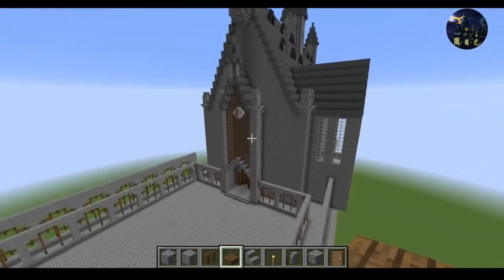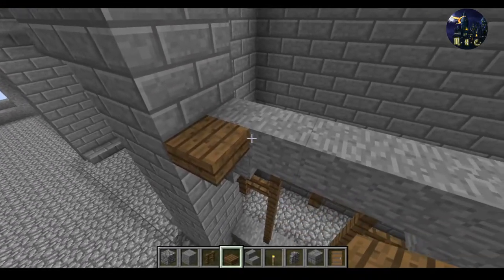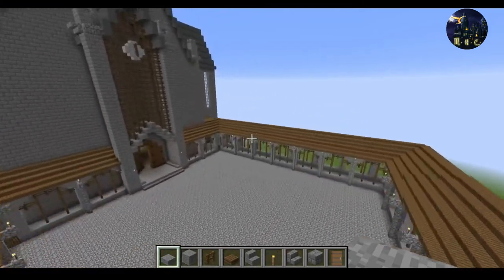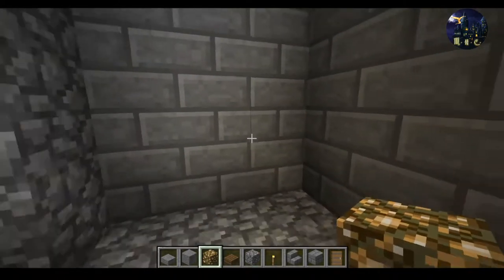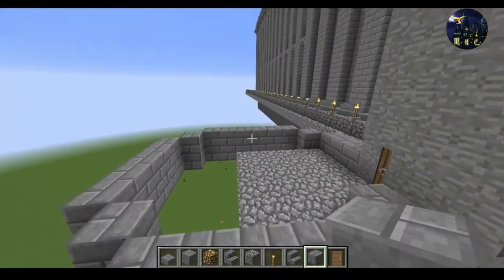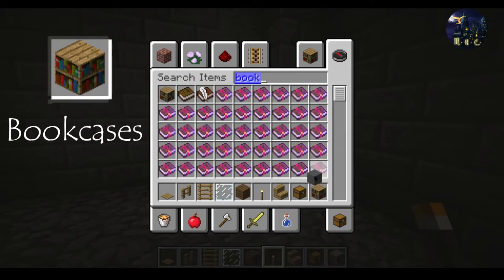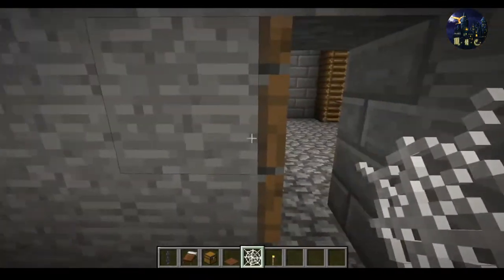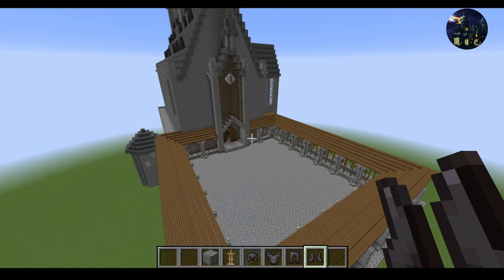Lets Build Hogwarts in Minecraft Tutorials Part 11. The Courtyard Part 2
This week is The Courtyard Part 2

Next Week Hufflepuff Common Room and Dormitories Part 1.

There is  no modifications to download, no texture packs, no extras! and no world edit. Just plain simple Minecraft.

THIS VIDEO WAS MADE BEFORE THE EXTRA HEIGHT INCREASES FROM MINECRAFT, SO IF YOUR STARTING FROM NOW YOU NEED TO GO UP TO LEVEL 10 NOT 70. THE GROUND FLOOR OF YOUR GREAT HALL SHOULD BE ON LEVEL 10.

The discord minecraft hogwarts community is closed. We use Potters Knights now.

Special thanks to Urban Warrior for my intro.

There are no more streams, we no longer build this in survival.